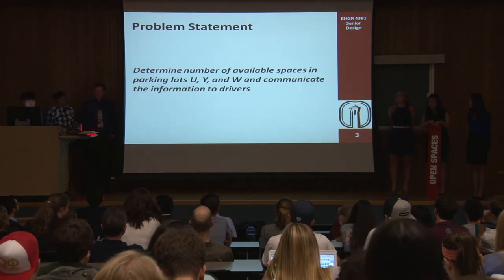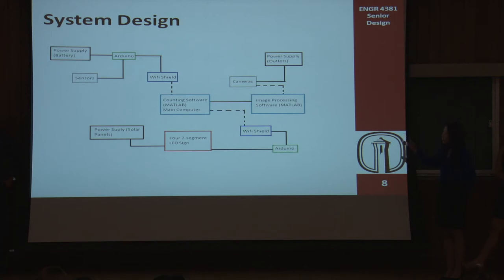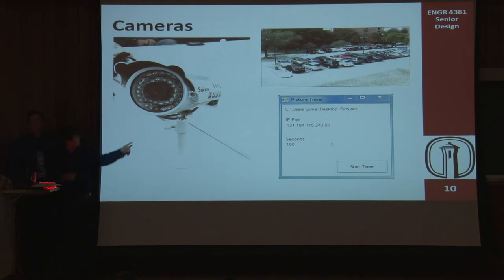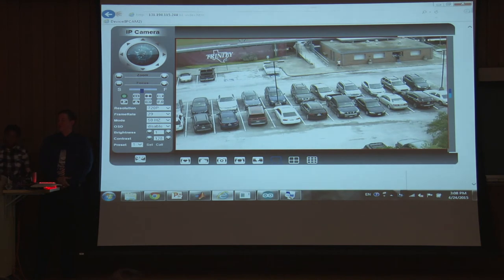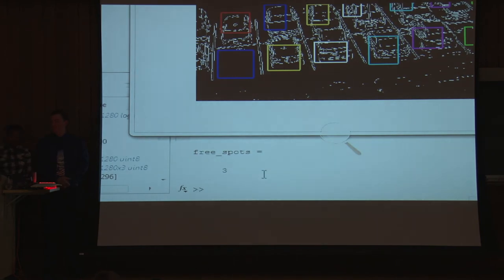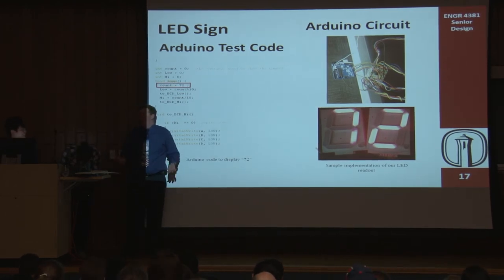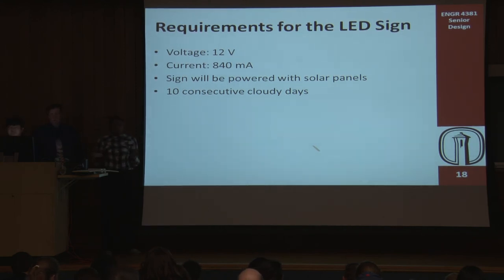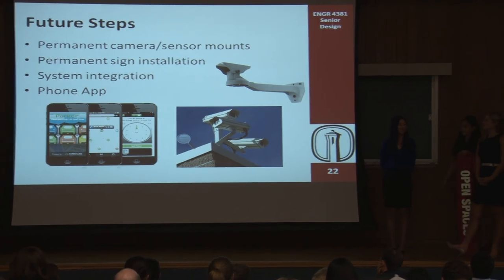Senior Design 20150424 Open Lot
Trinity University Department of Engineering Senior Design Presentations.